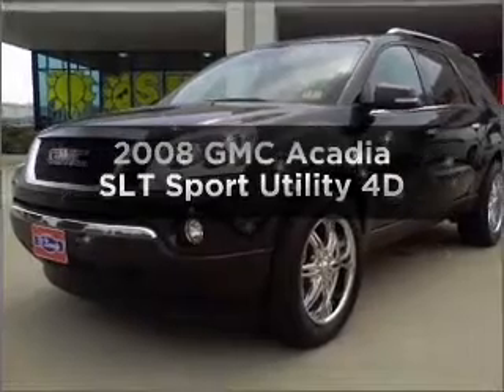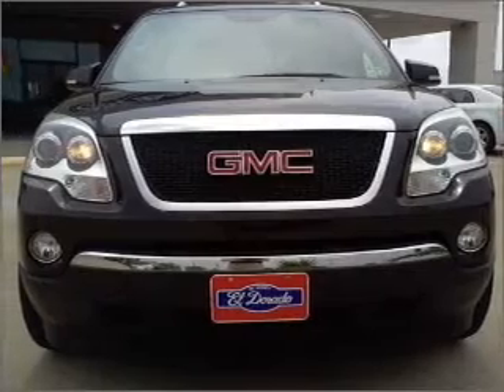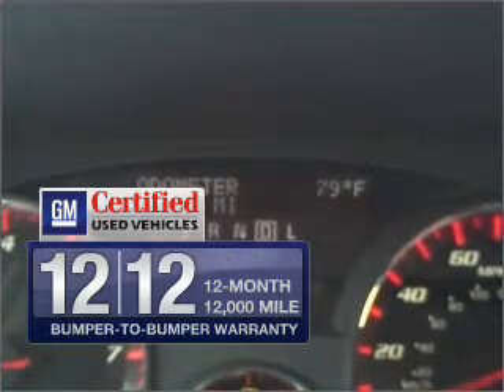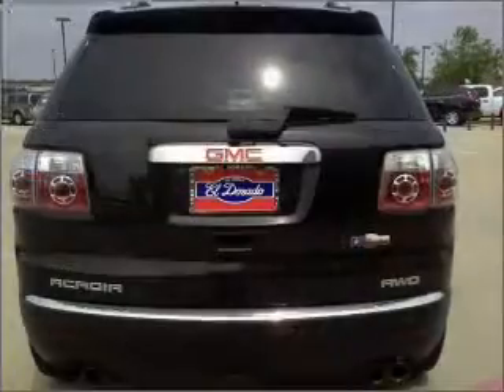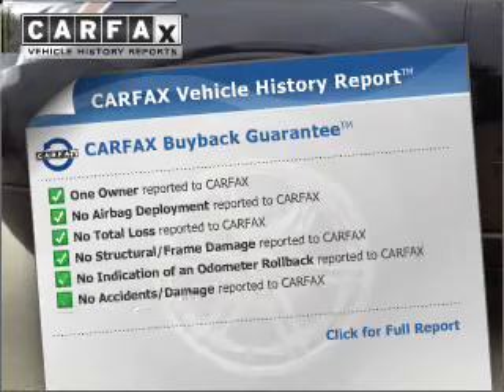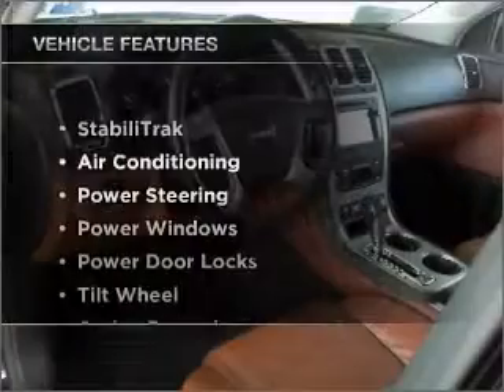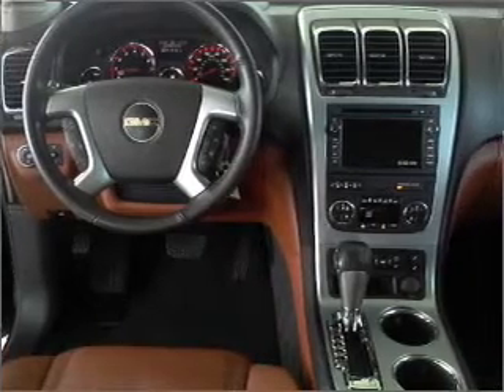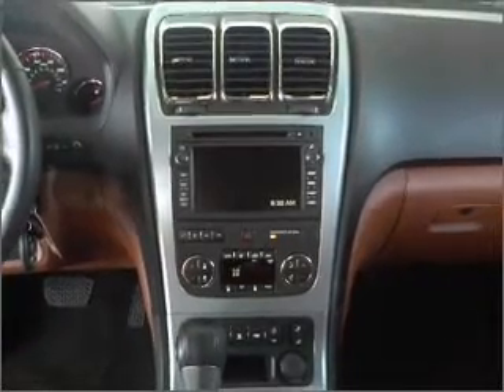2008 GMC Acadia - McKinney TX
Year: 2008
Make: GMC
Model: Acadia
Trim: SLT Sport Utility 4D
Engine: 6 cylinder 3.6 liter
Transmission:
Color: Black
Mileage: 38498
Address:
2200 North Central Expressway